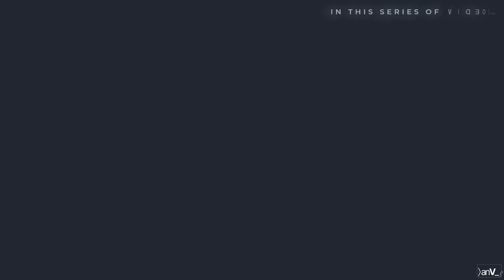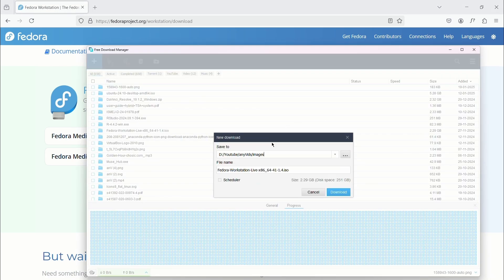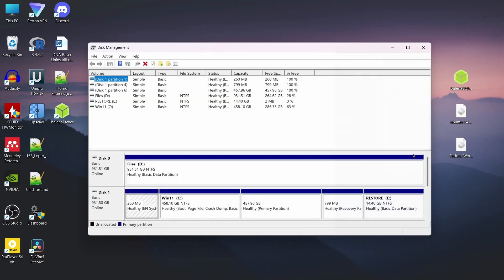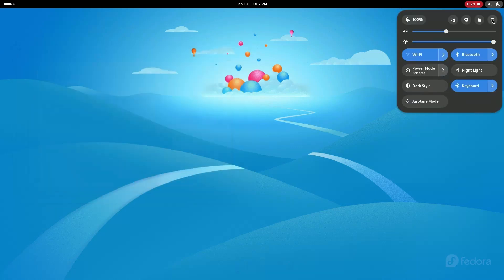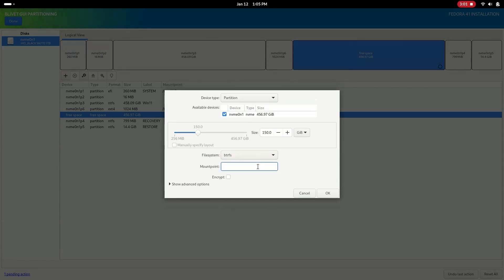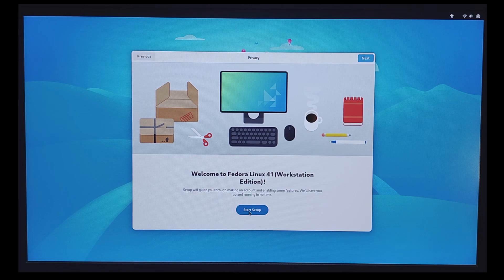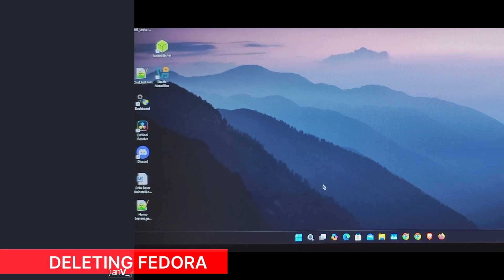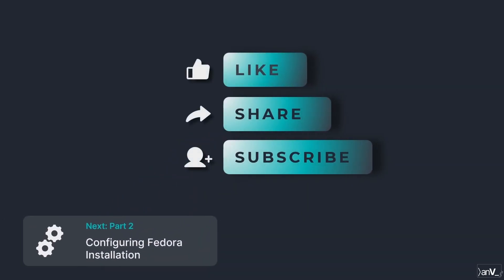Dual Boot Fedora 41 and Windows 11 | Manual Partitioning (Pre1a)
Want to install Fedora alongside Windows 11? In this step-by-step guide, I’ll show you how to dual-boot Fedora with Windows, manually create partitions, and set up your system for smooth performance. Whether you're exploring Linux for bioinformatics, development, or general use, this tutorial will make the process easy to follow!

What you’ll learn:
- How to download and create a bootable USB for Fedora
- How to make space for Linux OS and configure partitions manually
- How to install Fedora while keeping Windows 11 intact
- How to remove Fedora safely if needed

By the end of this video, you’ll have Fedora up and running on your system with a dual-boot setup. If you're new to Linux, this is a great way to get started!

00:00 - Introduction
00:50 - C1: Making a Bootable USB Drive
02:30 - Making free space on disk
03:05 - C2: Dual Booting
04:20 - Manual partitioning
06:10 - GRUB Boot loader
06:55 - C3: Restoring USB Drive
07:55 - Removing Fedora (OPTIONAL)

Linux for Bioinformatics